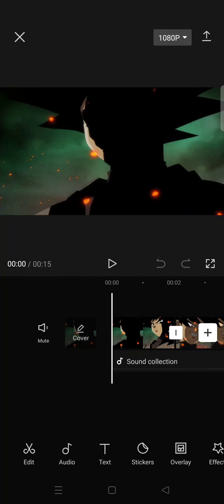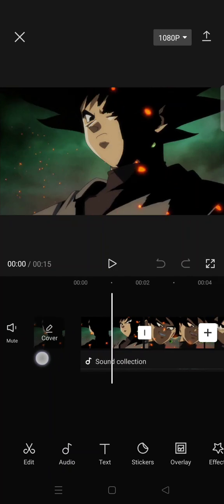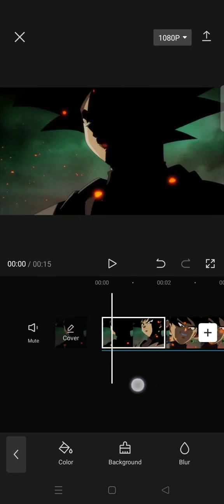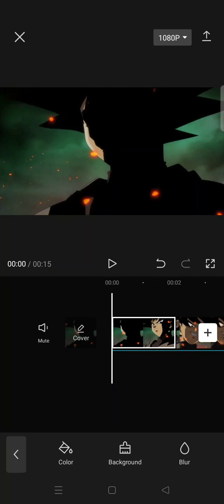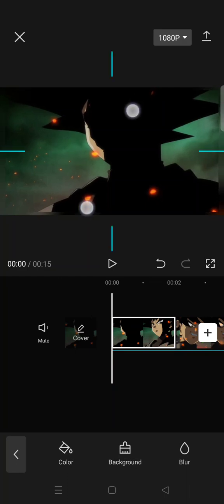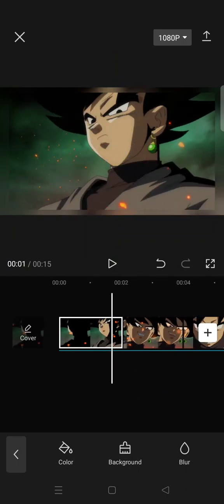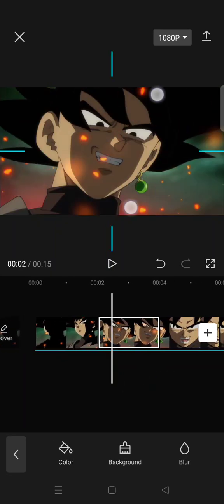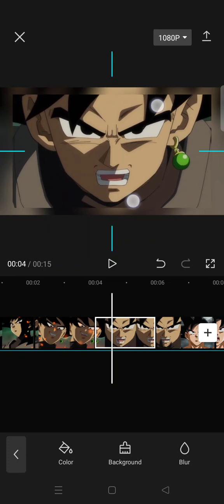~ Did You Know You Can Add a Blurred Frame in CapCut? Watch This Now!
Did you know you can add a blurred frame in CapCut to make your videos stand out? In this tutorial, we’ll show you step-by-step how to add a blurred frame to your clips using CapCut's easy-to-use features. Whether you’re editing for social media, YouTube, or personal projects, this effect can give your videos a professional and polished look.

To create a blurred frame in CapCut, you simply need to use the canvas feature, select the blur option, and adjust the intensity to your liking. In just a few clicks, you can apply this effect to all your clips and resize them to ensure the blurred frame appears exactly how you want it. This tutorial will guide you through every step so you can effortlessly enhance your videos.

Adding a blurred frame in CapCut can elevate your video editing skills and help your content stand out from the crowd. Whether you're working on vlogs, promotional videos, or creative projects, this effect is perfect for creating a modern, sleek look.

If you enjoyed this tutorial on how to add a blurred frame in CapCut, don’t forget to hit the like button, subscribe to the channel for more editing tips, and leave a comment if you have any questions or ideas for future videos.

Get ready to transform your videos with this simple yet effective trick in CapCut!